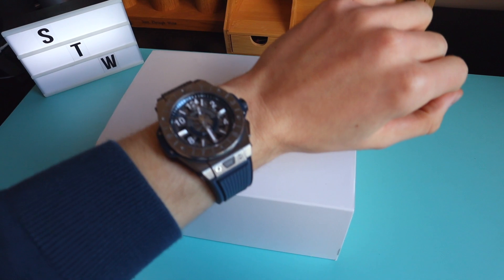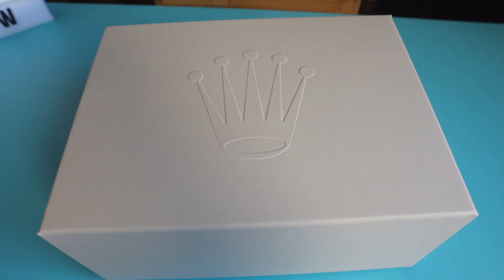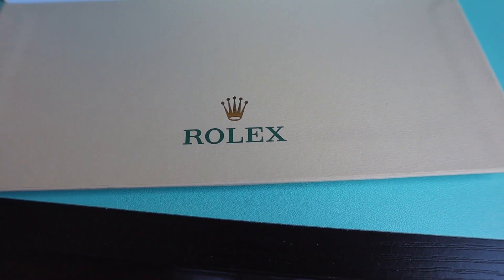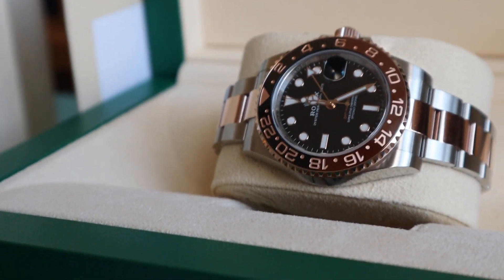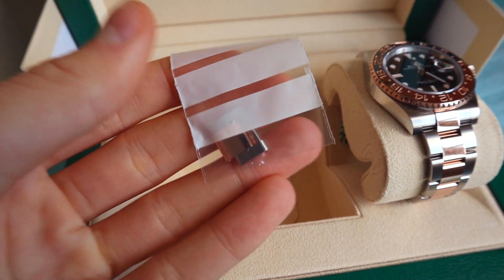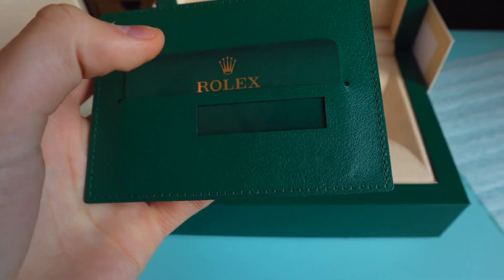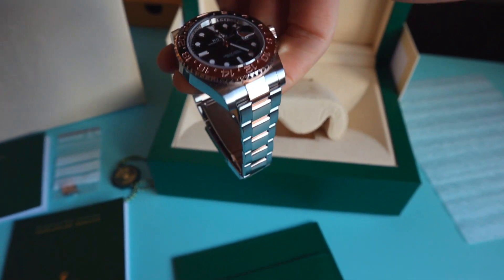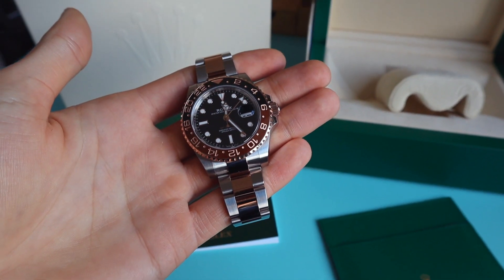Unboxing a Brand New Rolex GMT-Master II Watch - Simply Stunning!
In today's video, I've got a very nice unboxing to do. I'll be unveiling a brand new Rolex GMT-Master II watch. What a stunning piece that is!